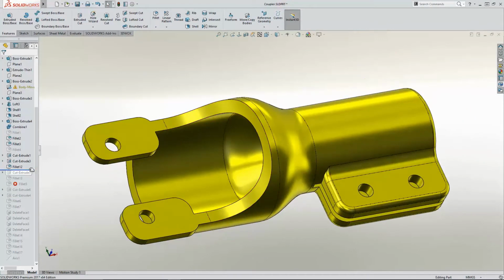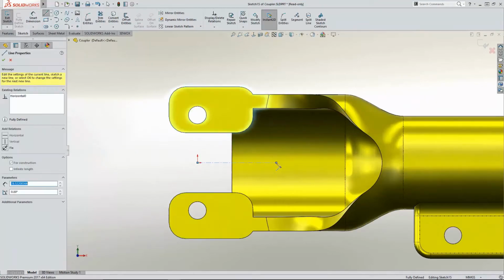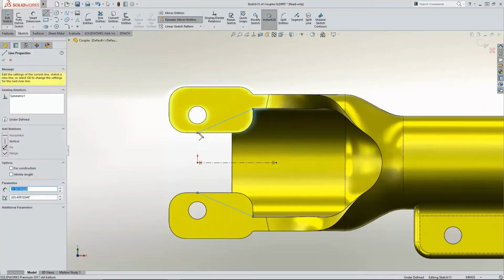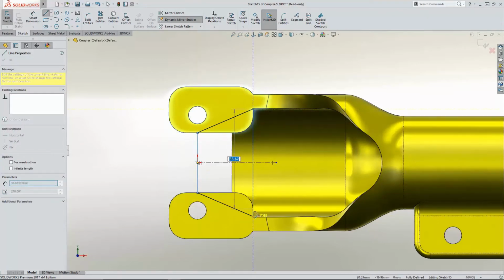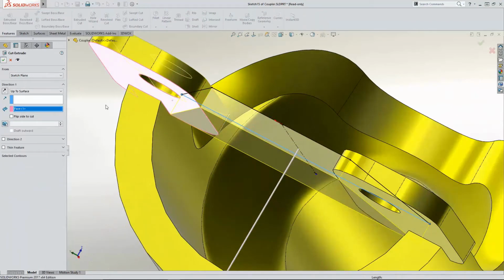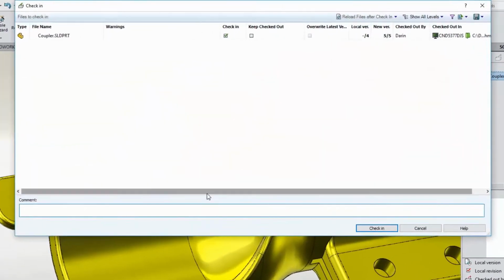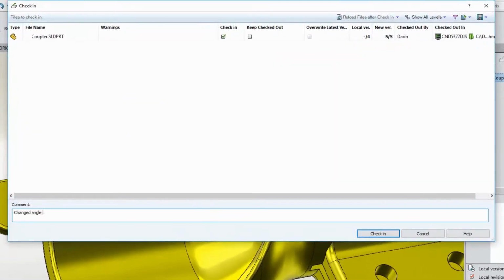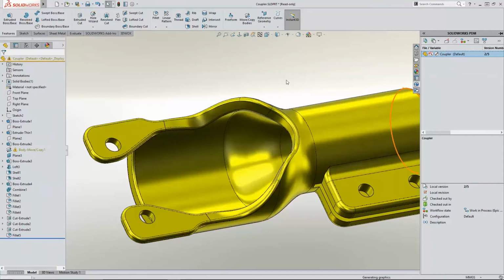Tree House Invention - SolidWorks for Startups - Darin @ DASI HD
Darin @ DASI Takes you thru a Journey from Idea to Reality using SolidWorks!!

If you are an Entraprenuer or you simply want to start a company around your idea, DASI Solutions and SolidWorks can help!!